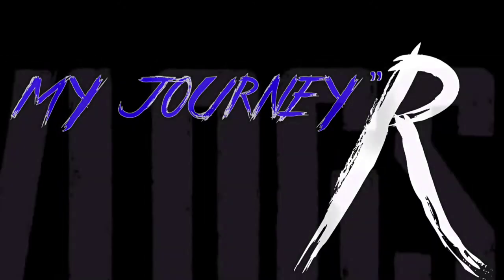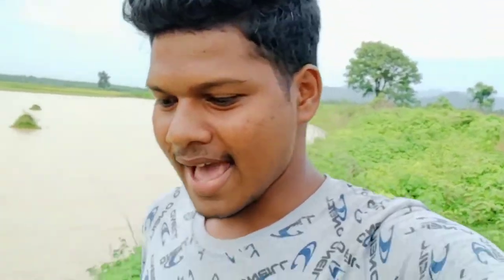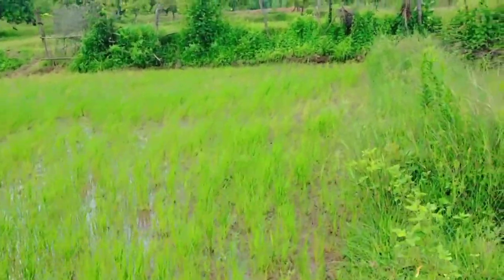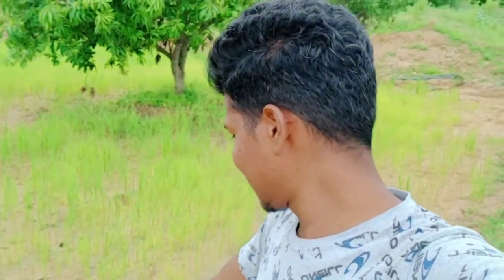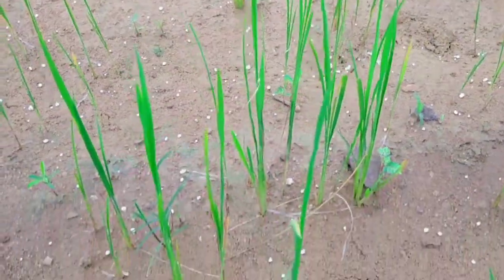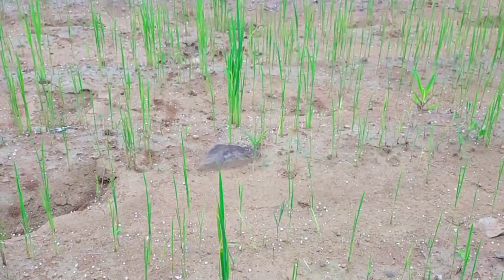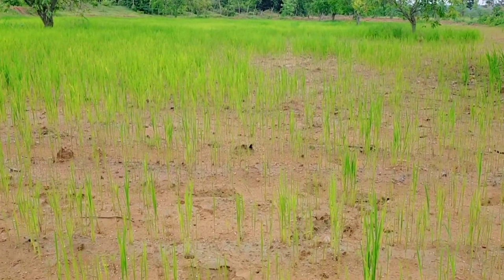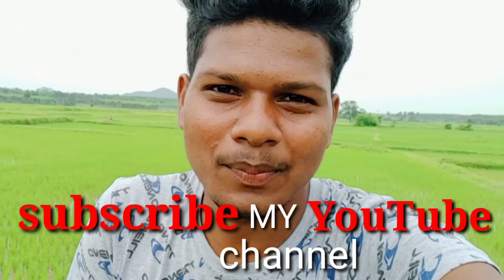newvlog drumseedtelugu//paddy cultivationtelugu#ontrend#village nature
తెలుగు (telugu)THIS VIDEO INTRODUCE AFTER 20 DAYS DRUM SEED, PADDY CULTIVATION:
I am do it mystic before using drum seed

how to use drum seed Paddy cultivation video link,(full hd 1080)

video editing:
this video editing kinemaster app
beginners learning very easily
download this app in( PLAY STORE)

my journey vlogs"

I AM NEW VLOGAR (support me)

THANK YOU,,,, KEEP SMILE